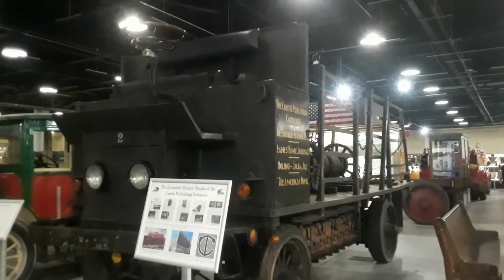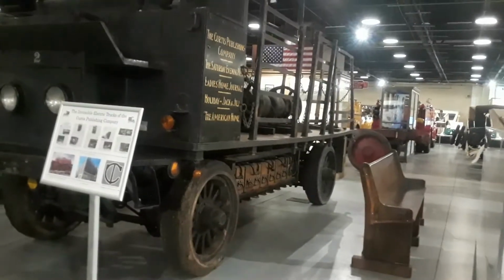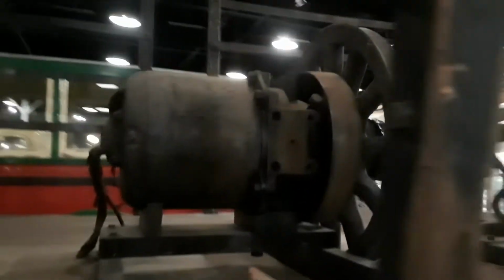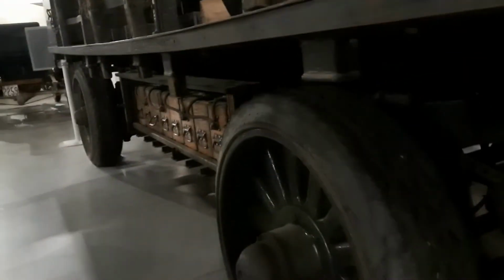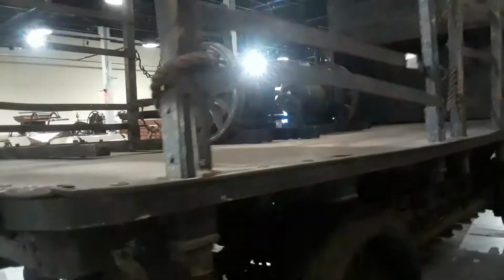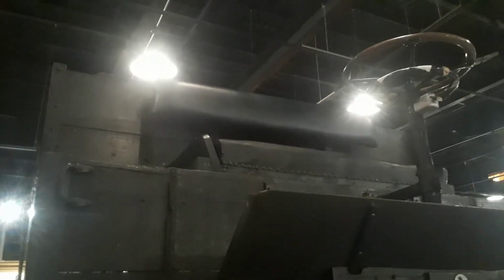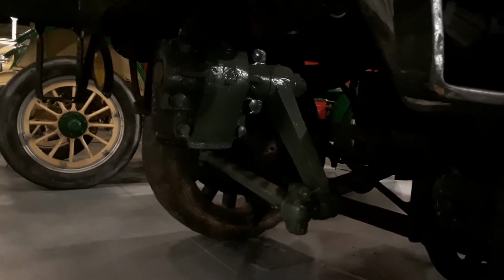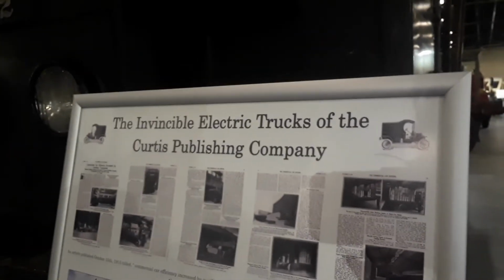1913 CT Electric Truck At the Boyertown Museum of Historic Vehicles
The Commercial Truck Company of America built a fleet of these electric trucks for Curtis Publishing of Philadelphia. Baine gives us the details at the Boyertown Museum of Historic Vehicles.